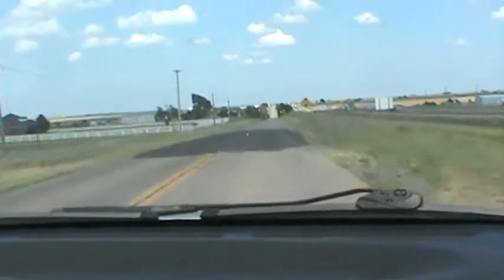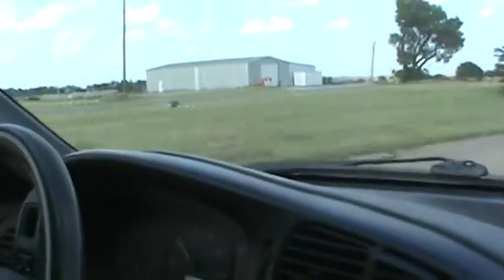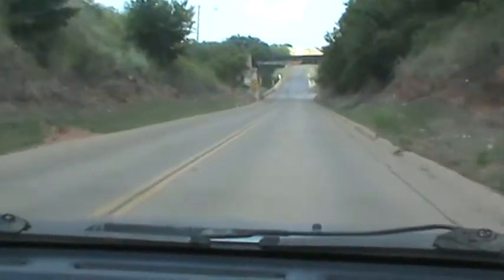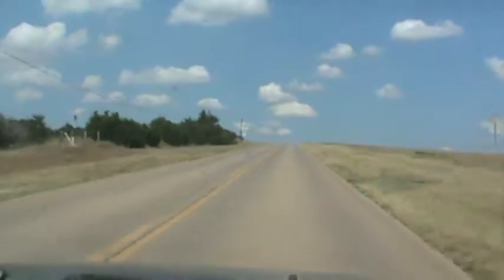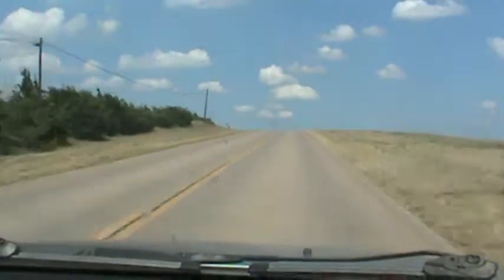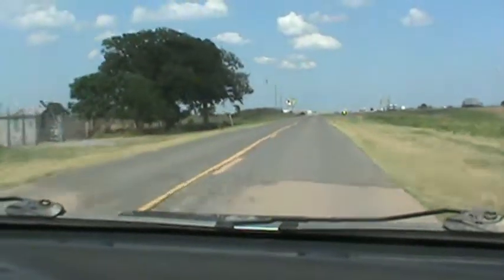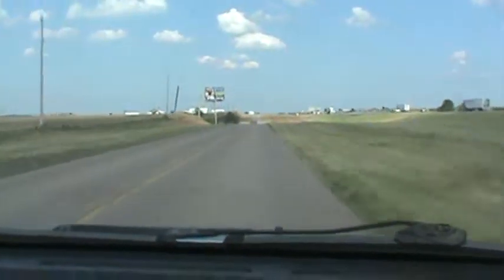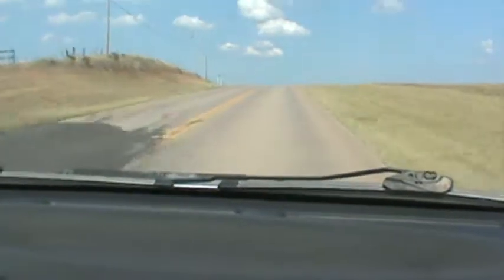Route 66 Original Road 7/1/17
filmed outside of Weatherford ,OK. on Original concrete Route 66 road, featuring Lucille's